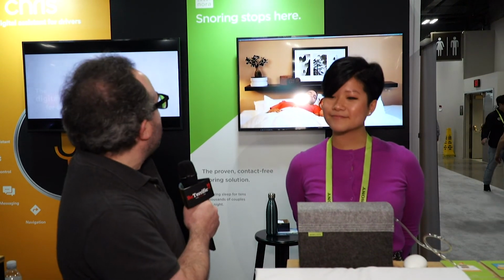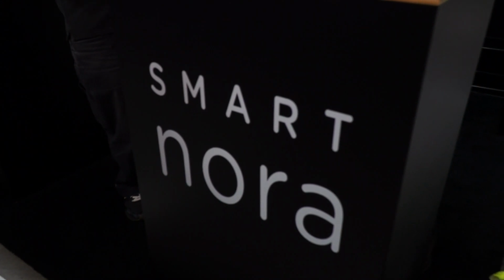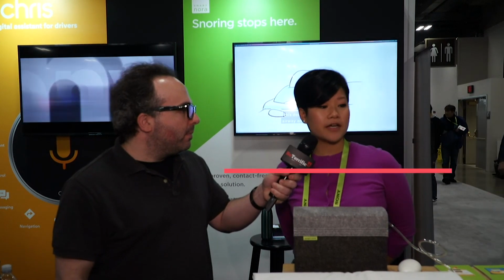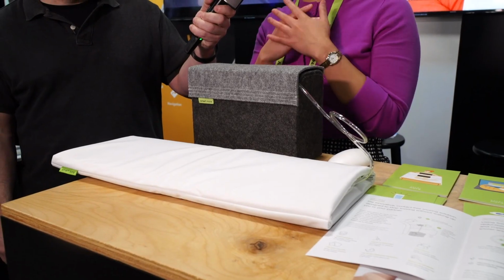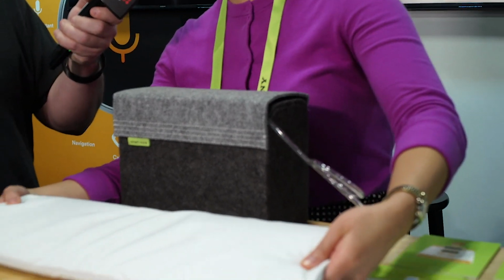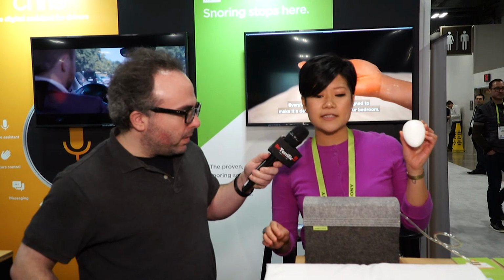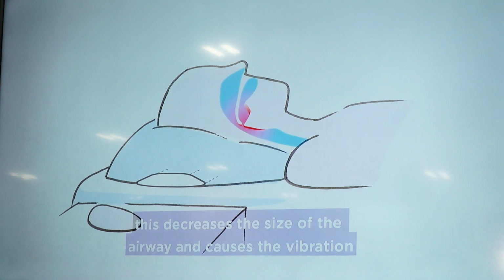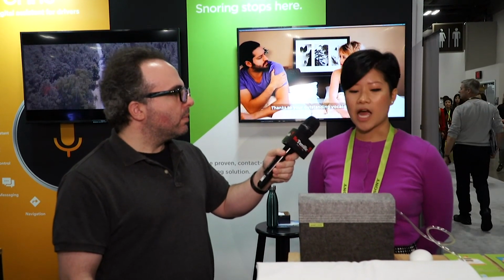Smart Nora Snoring Solution at CES 2019!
We take a look at the revolutionary Smart Nora snoring solution at CES 2019!